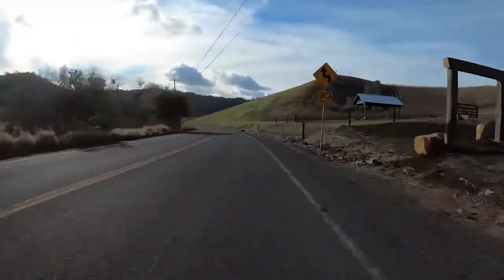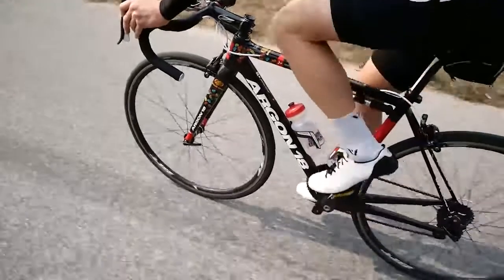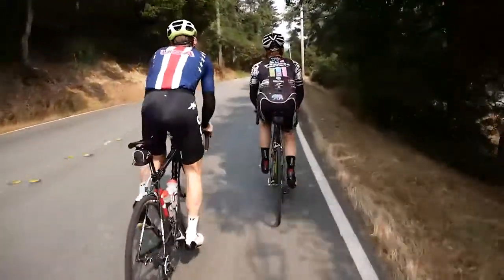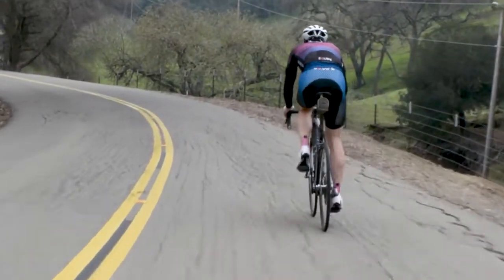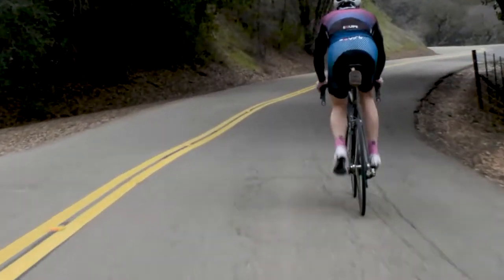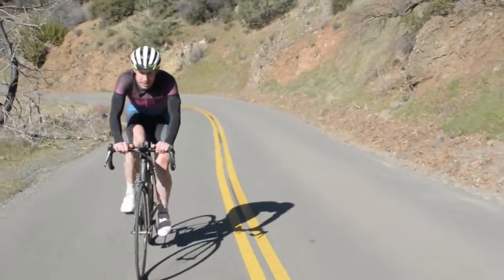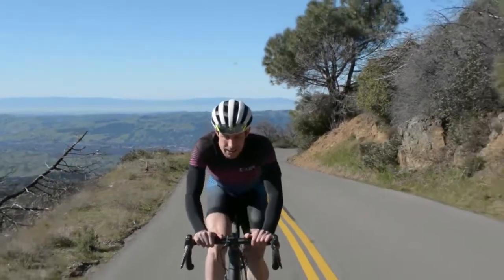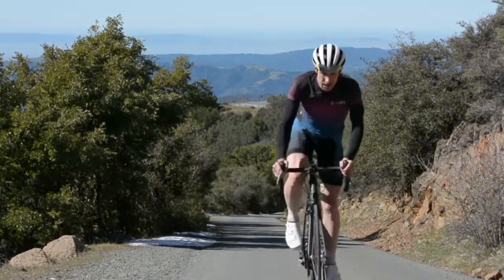Ask Coach Nate 28 Doing Your First Crit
In this episode, we discuss some thoughts on crit racing as a beginner, some core tips to keep in mind, and some encouragement that if you're fit and enjoy riding fast with your friends or on race rides that you might really enjoy the excitement and challenge of crit racing. If you're interested, you should definitely try it out.

Stay safe, ride hard, and have fun!